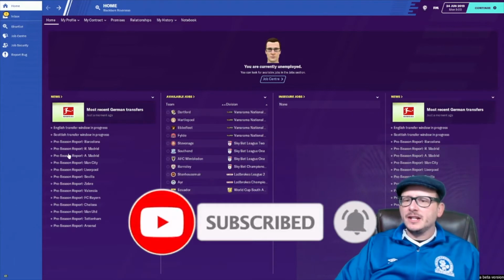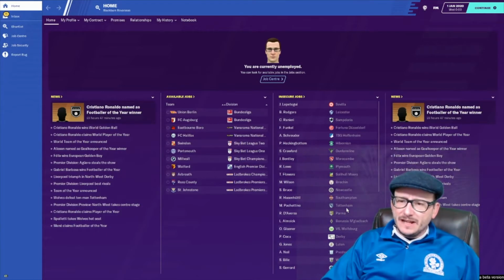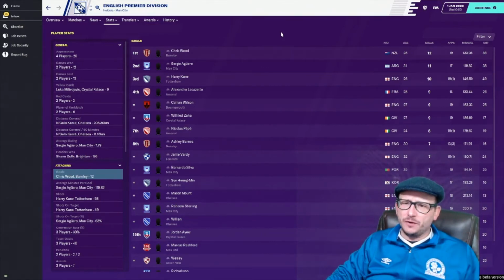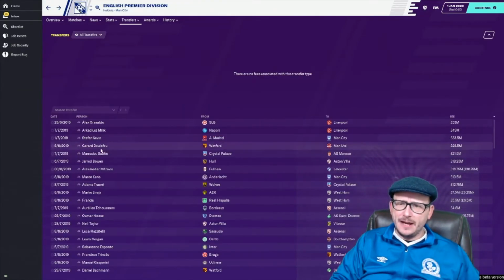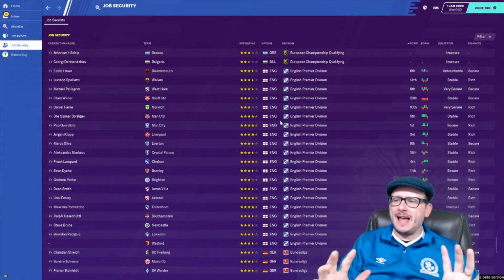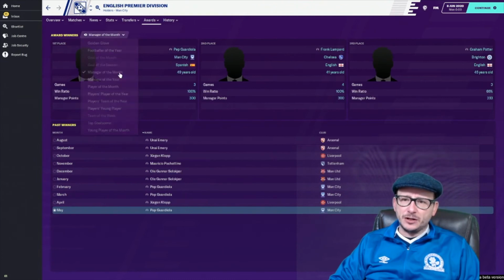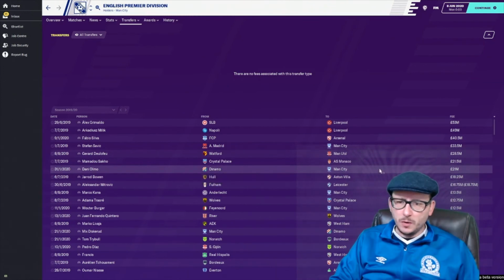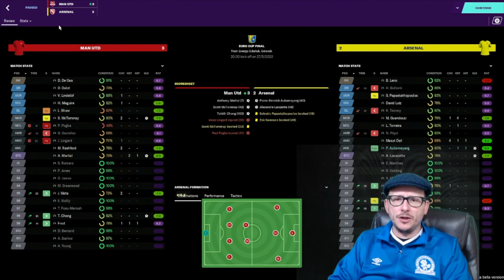FOOTBALL MANAGER 2020 - PREMIER LEAGUE PREDICTIONS 2019/20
56% |||. 28.4K/50K

Stevie Wotsa

. 28% 7/25

Football Manager 2020 is here and in this video I will simulate the entire 2019-20 Premier League season to see what the game will predict for the rest of the year.  Will Liverpool win the league?  What about Newcastle United?  Are they destined for the drop to the Championship?

All that and more.

Also be sure to drop by Twitch as and when, I often broadcast Blackburn Rovers related gameplay as well as some Football Manager: